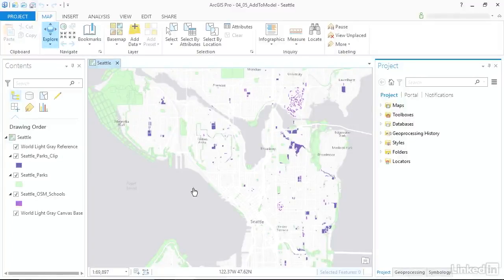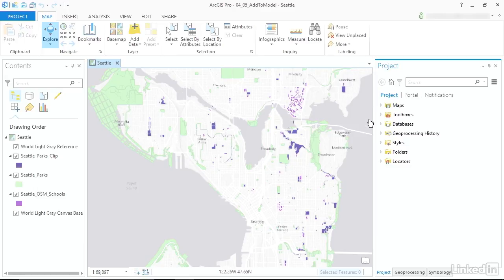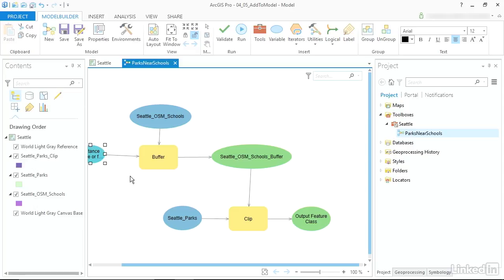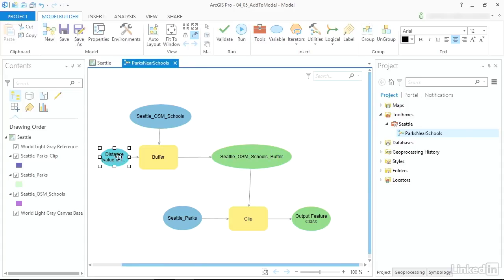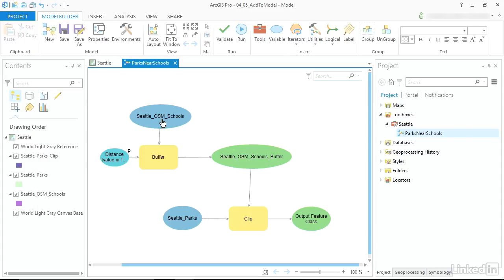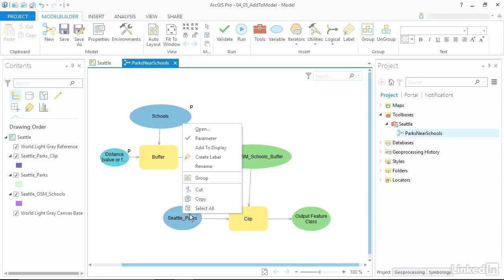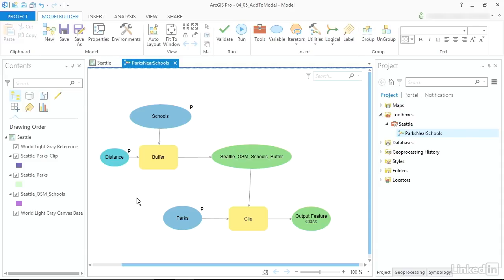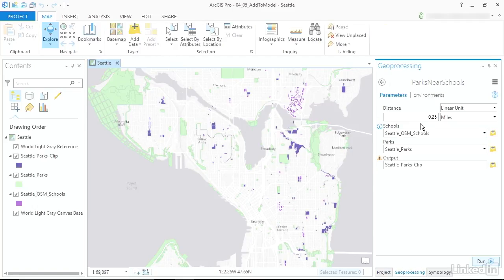033 Add functionality to the model